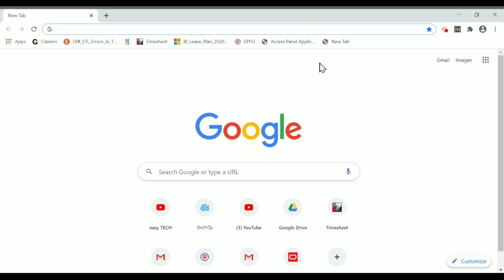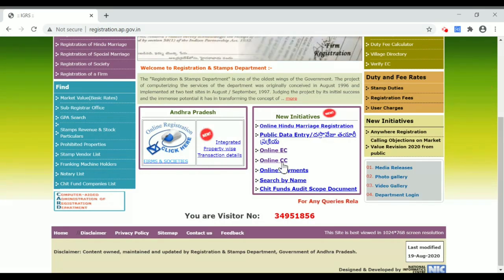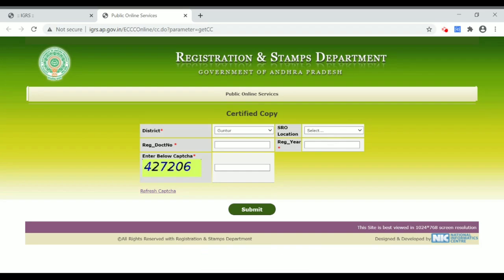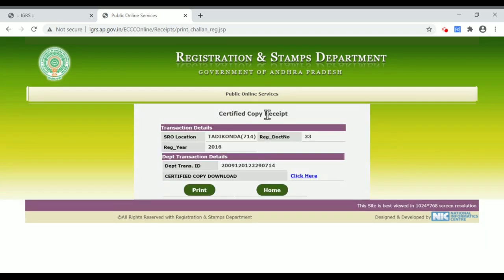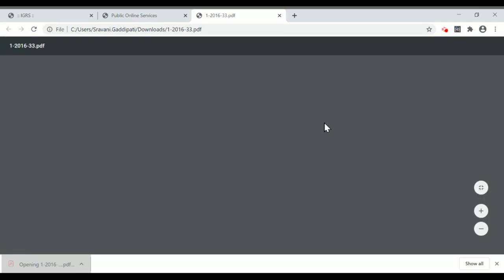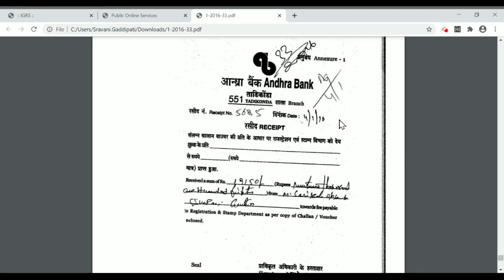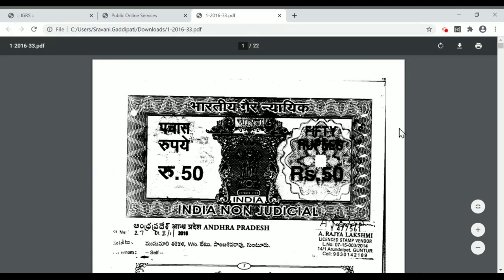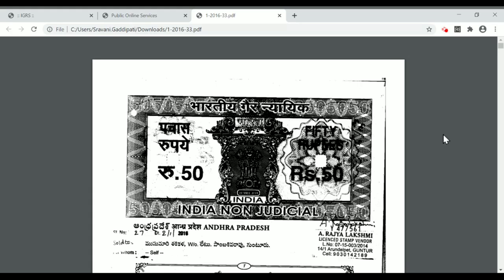How to get duplicate land documents in AP | Lost property documents ?| CERTIFIED COPIES IRGS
లాండ్ డ్యాక్యుమెంట్స్  లేదా దస్తావేజులు  పోతే డూప్లికేట్ డ్యాక్యుమెంట్స్ 5 ని.లలో డౌన్లోడ్ చేసుకోండి